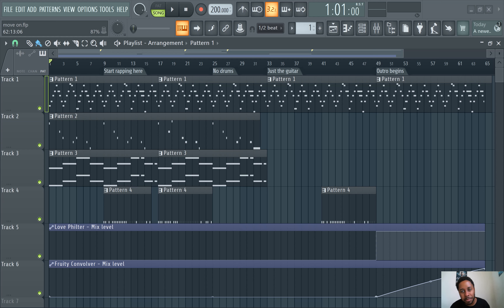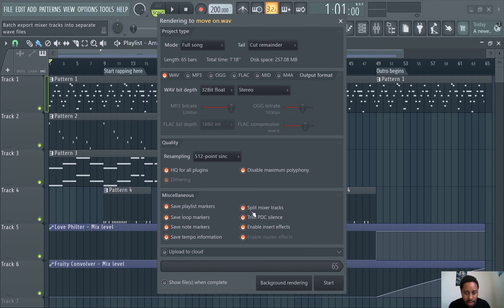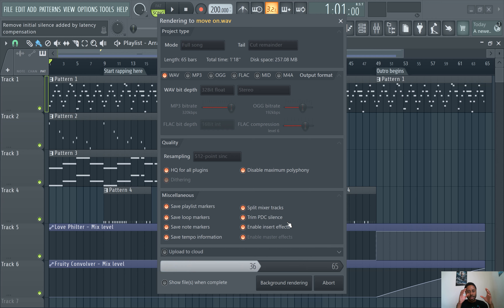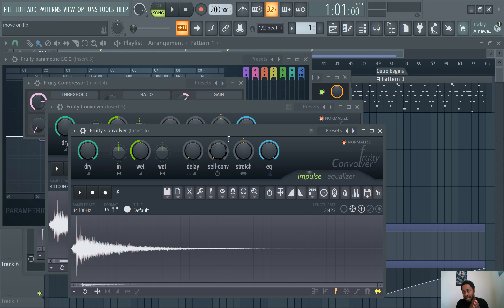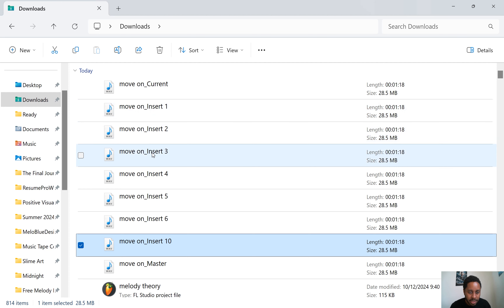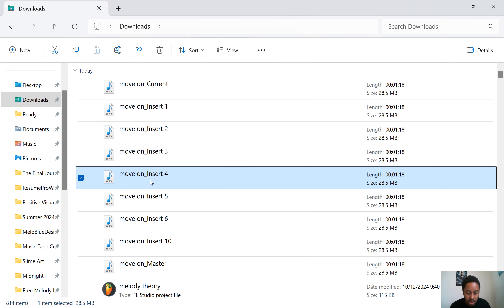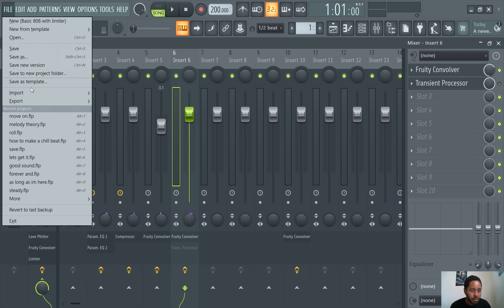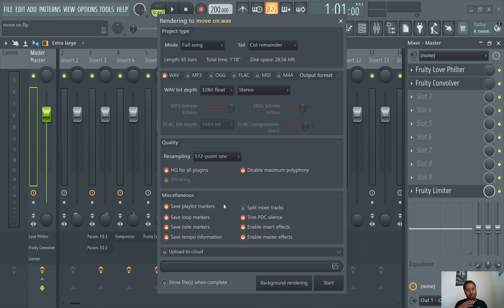How to Export Stems in FL Studio 21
Learn how to export individual tracks for mixing or collaboration.